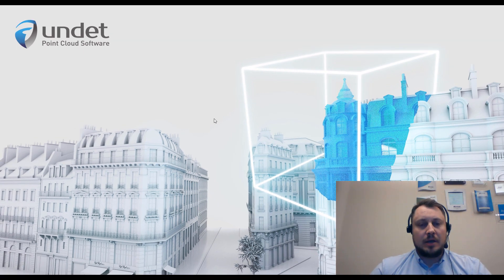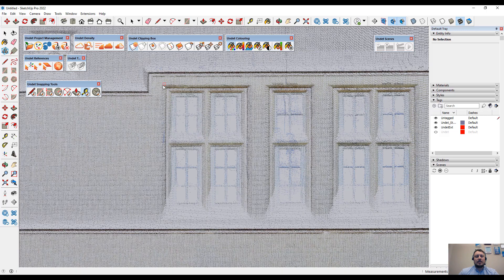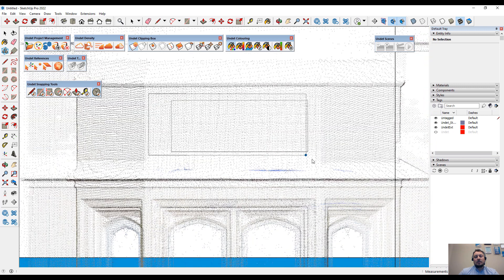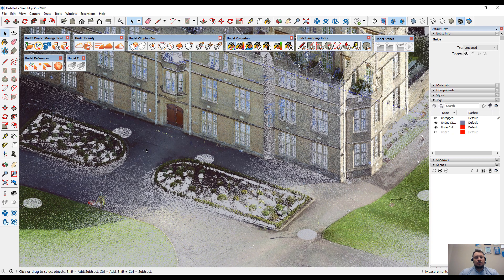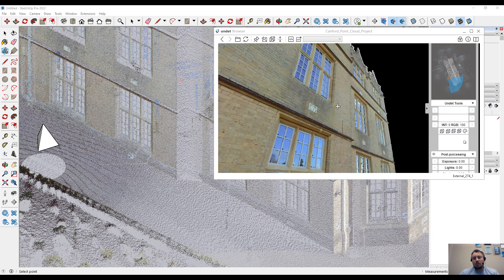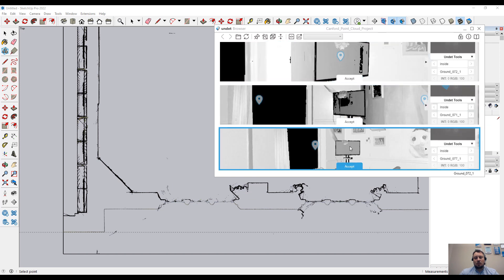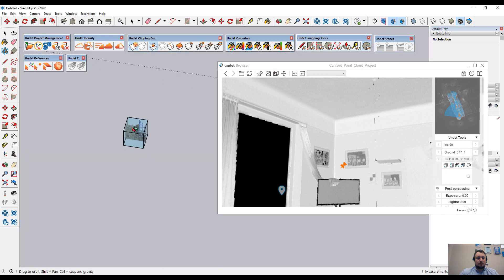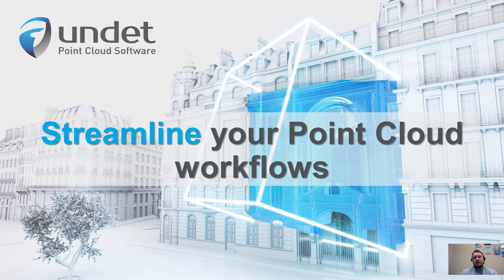Undet for SketchUp 2022 overview video of new features! Undet Snapping tools and Undet Browser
Undet’s plug-in for SketchUp offers an intuitive workflow that is easy to learn & simple to master. Using the feature-rich interface, you will be able to quickly and accurately model complex interiors and exteriors, extract objects from point clouds, and significantly reduce processing time. The easy way to work with point cloud in SketchUp.

Fast and easy point cloud data import into SketchUp

Advanced visibility management tools
Clip & slice a 3D point cloud using the clipping box to easily control the information you see in your model view.

Texturing & 3D Model inspection tools
Compare your 3D model to the point cloud to check the accuracy, enrich the model by adding texture generated from the point cloud view.

Auto feature extraction tools
Extract, extrude and fit SketchUp planes for highly accurate building geometry or ground surface modeling.